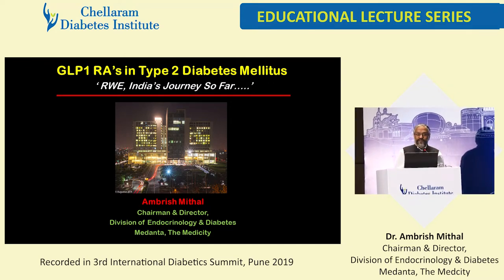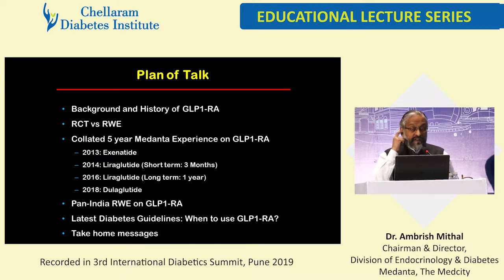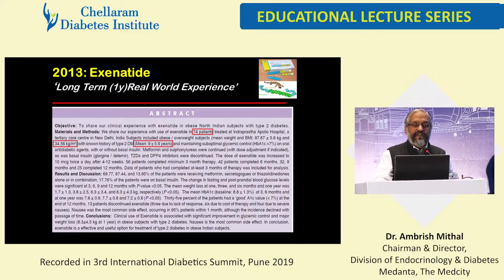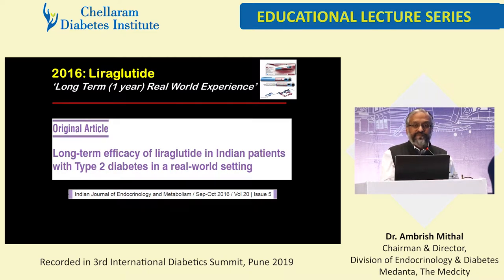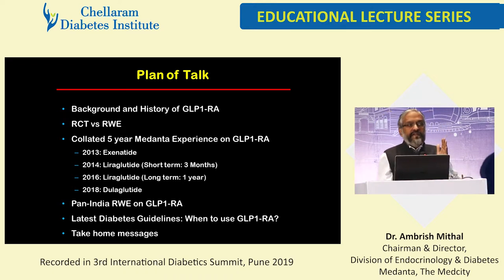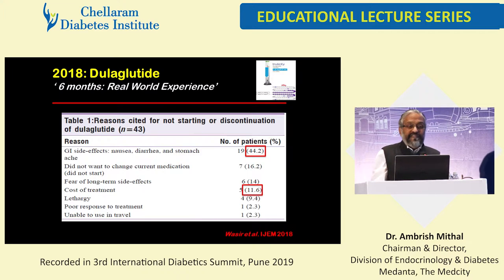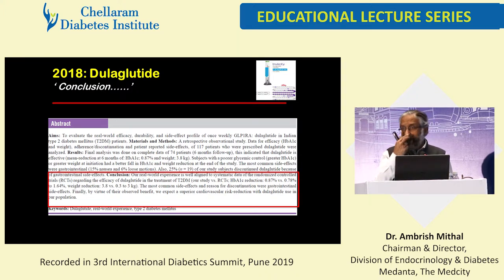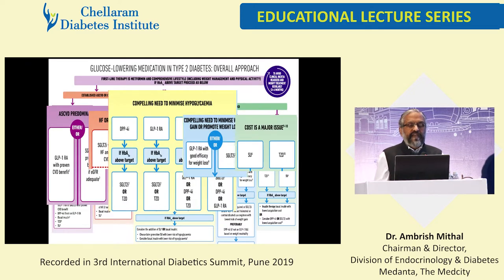GLP1RA T2DM By Ambrish Mittal